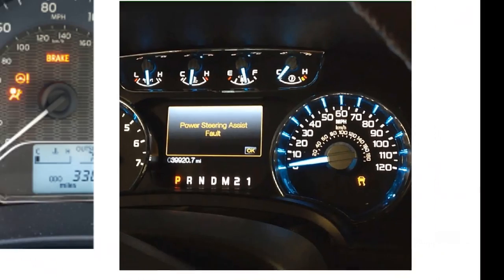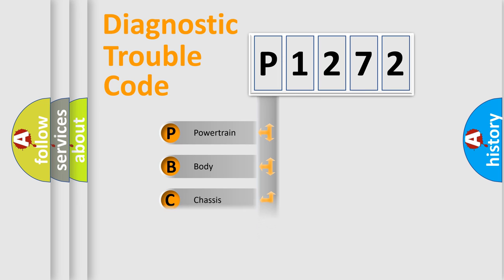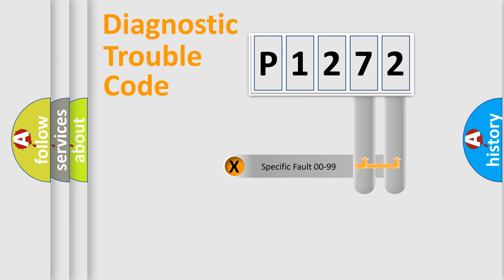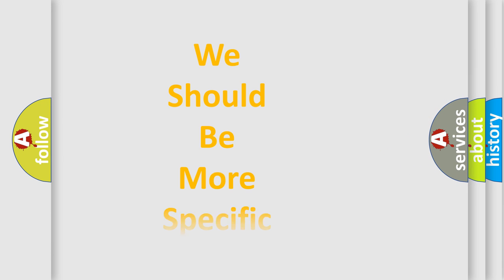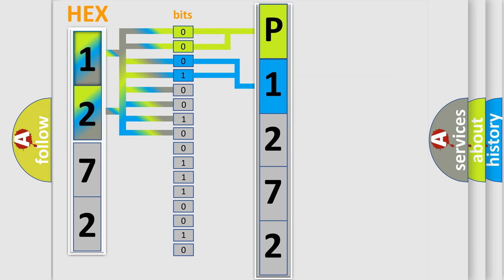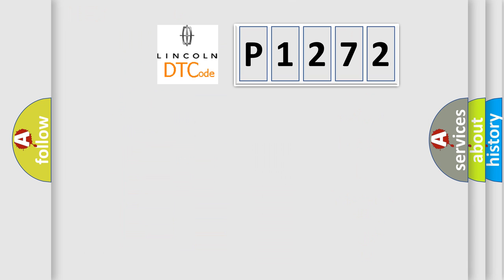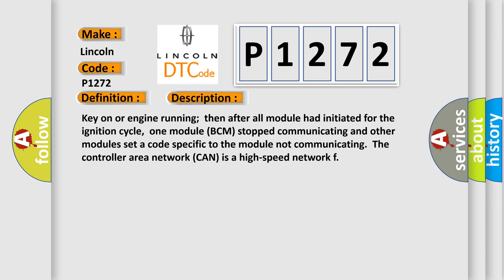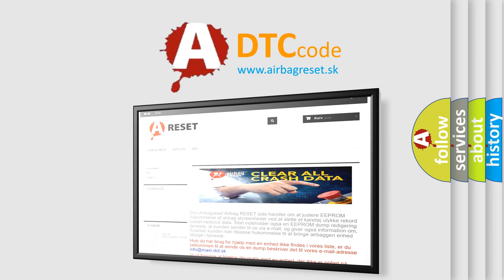DTC Lincoln P1272 Short Explanation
Contents:
0:21 Basic DTC analysis according to OBD2 protocol standard.
1:48 Insight into programming
2:58 A diagnostically understandable description of the Diagnostic Trouble Code
3:05 Basic error definition

Make:
Lincoln
Code:
P1272
Definition:
Lost Communication With The Body Control Module
Description:
Key on or engine running;then after all module had initiated for the ignition cycle,one module (BCM) stopped communicating and other modules set a code specific to the module not communicating.The controller area network (CAN) is a high-speed network f
Cause:
Check for a loose connection at the BCMTest the main power and ground circuits to the BCMCheck the CAN serial data circuit to the BCMRefer to the CAN bus diagnostics